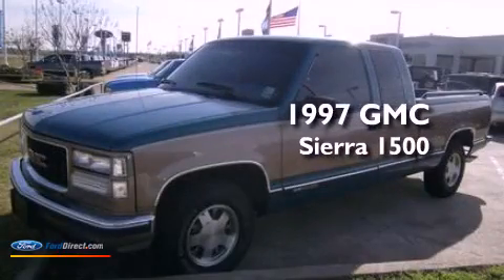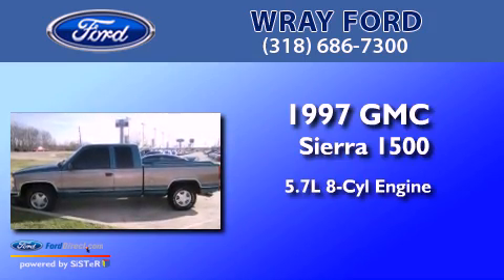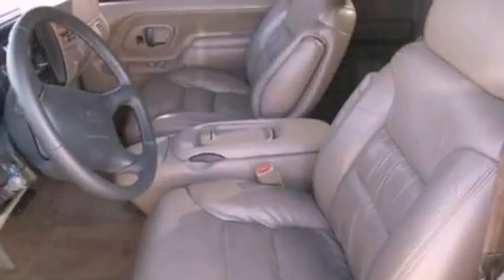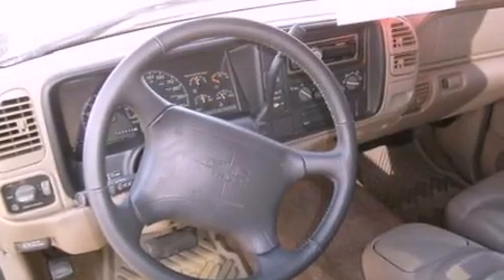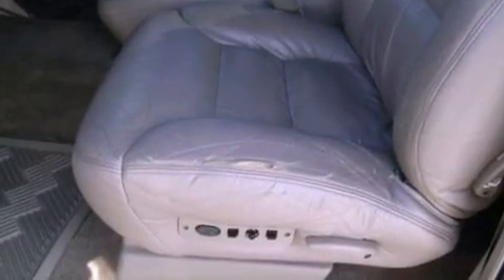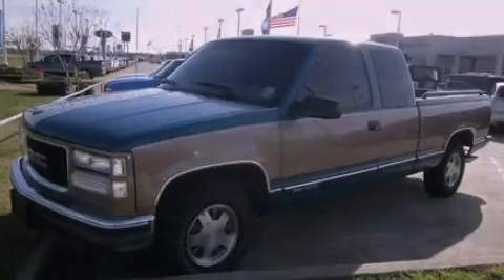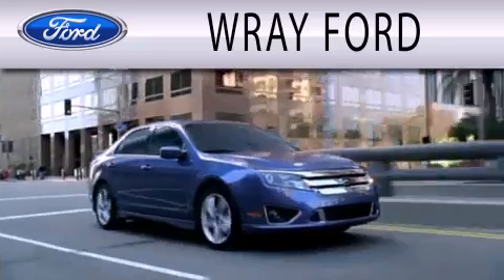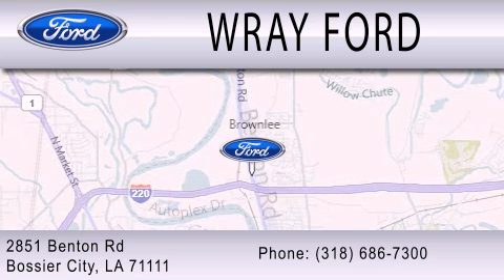1997 GMC Sierra 1500 Bossier City LA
Year : 1997
 Make : GMC
 Model : Sierra 1500
 Engine : 5.7L V8 16V MPFI OHV
 Trans . : 4-SPEED AUTOMATIC
 Exterior : TEALTAN
 Miles : 100,846
 Interior : TAN
 Stock : TE536127